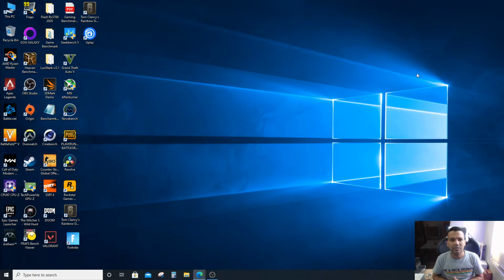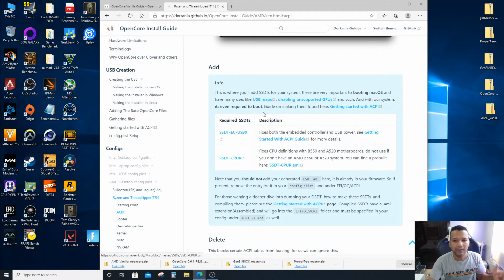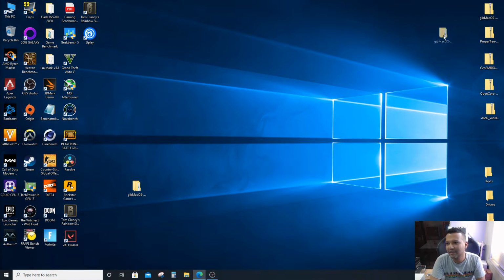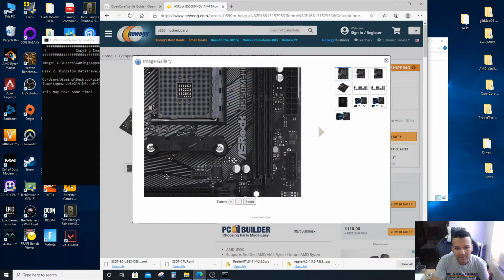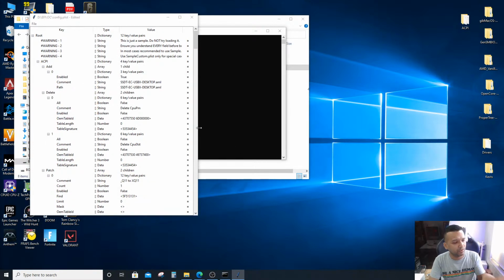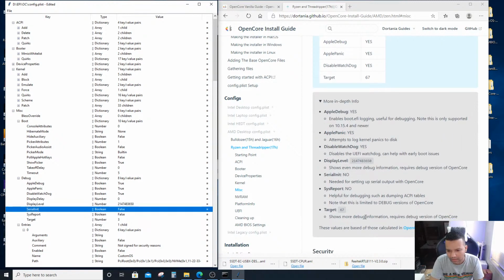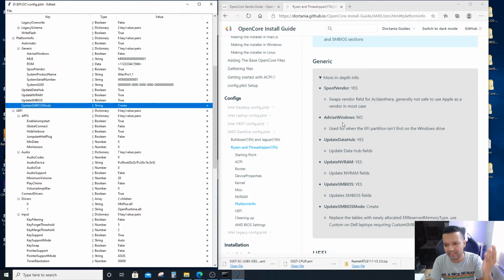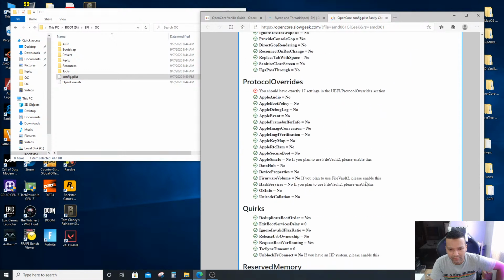AMD Ryzentosh OpenCore 0.6.1 MacOS Catalina 10.15.6 step by step bootable USB guide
AMD Ryzentosh OpenCore 0.6.1 MacOS Catalina 10.15.6 step by step bootable USB guide. Show support by applauding! Also for installation process watch this video Installation starts at (12:50min)

PARTS LIST
CPU - Ryzen 3 3100 4C/8T
Cooler - AMD Wraith Prism Stock (Used or buy CM Hyper 212)
Mobo - GIGABYTE B450M DS3H MATX AM4
GPU - Sapphire Pulse Rx570 4GB (Buy Used From Ebay)
Ram - XPG ADATA 3200MHZ 8X2 16GB DDR4
SSD - ADATA SU635 240GB
HDD - WD 1TB 7200RPM For Games
PSU - Evga 500w BR 80+ Bronze
Case Fans - upHere 120mm 3-Pack led
Case- DarkFlash DLM22 MATX White